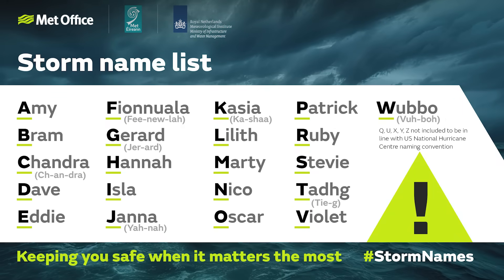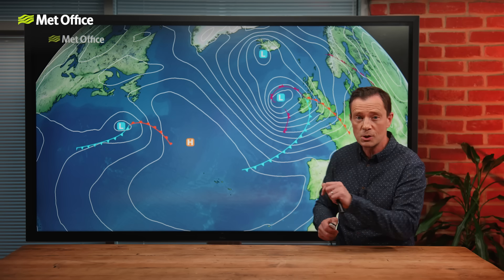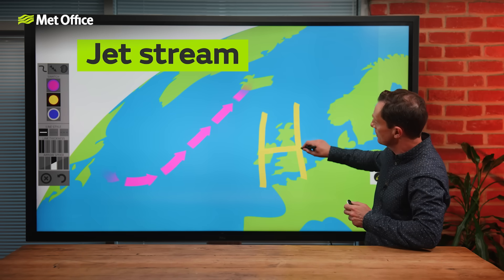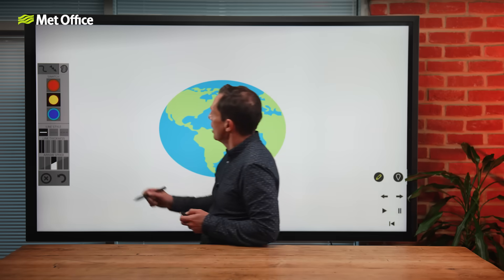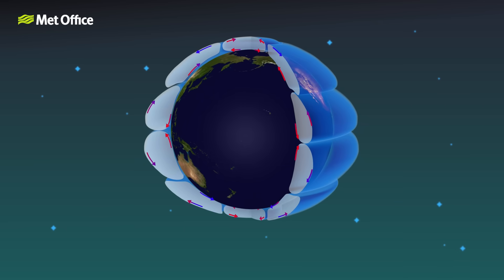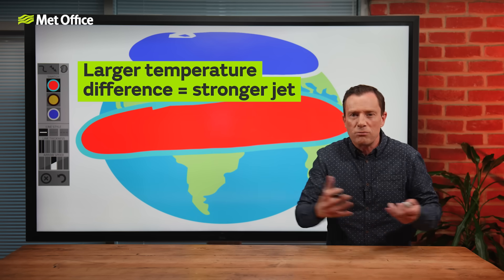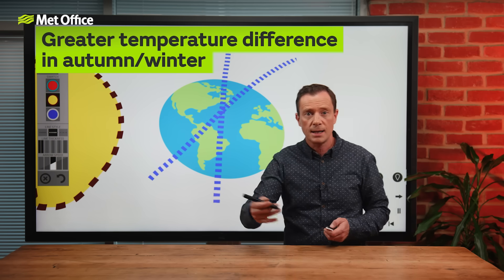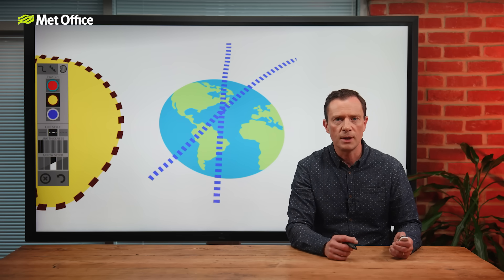Why is autumn 'storm season'? - UK Weather - Met Office explains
🍂 Why Is Autumn Storm Season in the UK? 🍂

Autumn in the UK isn’t just about misty mornings and golden leaves—it’s also the time of year when storms are most likely to strike. But why?

In this explainer, we dive into the science behind the season, uncovering how the jet stream, low pressure systems, and the Earth’s tilt all play a role in making autumn the most volatile time of year for UK weather. From foggy mornings to fierce winds, we explore how storms form, why they’re named, and what makes them more frequent and impactful during the autumn months.

Written and presented by: Alex Deakin
Filmed and edited by: Greg Lander Williams